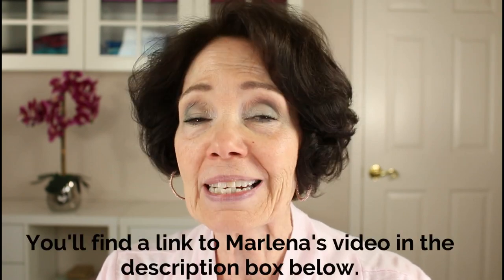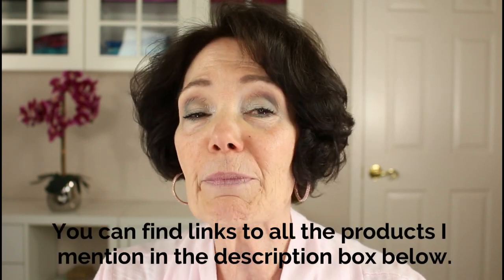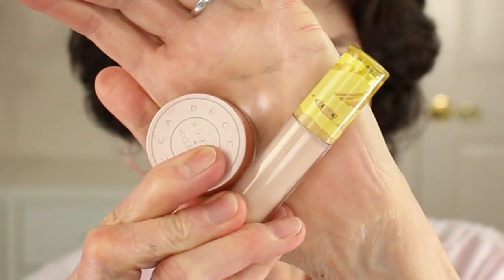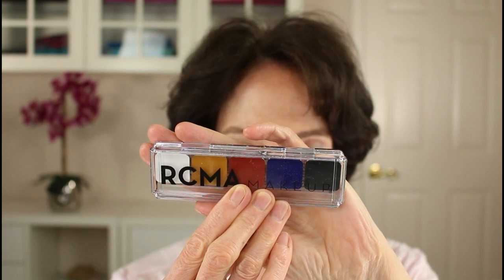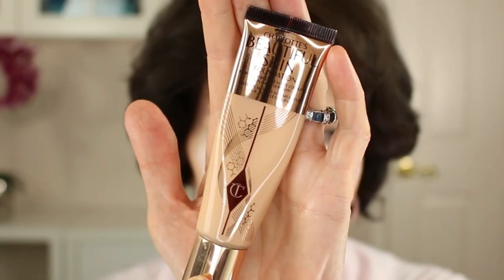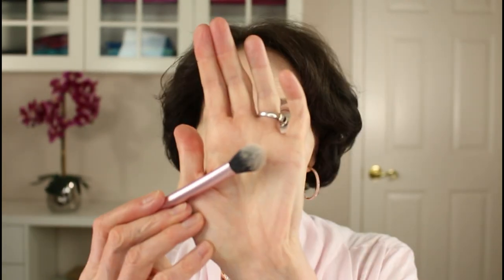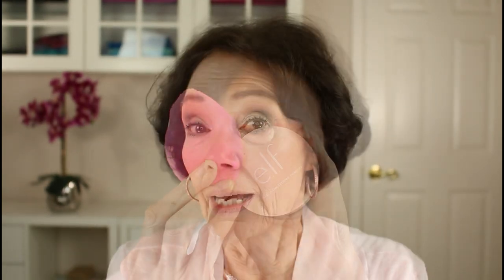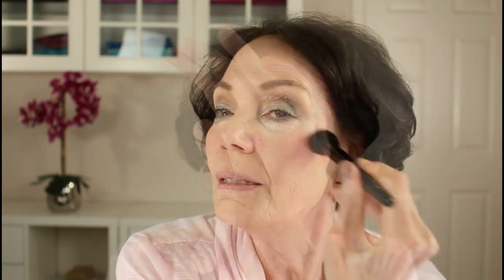Does This Quick and Easy Flawless Foundation Technique Work on Mature Skin? Let's Give It a Go!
This interesting foundation technique is said to create a flawless look.  But does it work on mature skin?  That's what we'll find out in today's video.

You can get cash back on online purchases with thousands of different retailers.  If you click on     my link to join you’ll receive $30 after your first purchase and I get a referral perk.  ($30 is the amount you can get paid as of 8/27/21.  The amount can vary between $20 and $40).

Brands mentioned that are not cruelty free:
     L''Oreal
     Clinique

What I’m Wearing:
*Timeless C+E+Ferulic Acid
*Timeless Coenzyme Q10
*Timeless Matrixyl Synthe 6
*Urban Decay Primer Potion in “Eden”
     *Eve Pearl Priming Moisturizer Treatment
*Becca Under Eye Brightening Corrector
*Kosas Concealer
*RCMA White Concealer
*Charlotte Tilbury Beautiful Skin Fdnt.
*Elf Halo Glow Powder (Pink)
*Makeup Revolution Cream Bronzer
*Beauty Blender Puff
*Patrick Ta Blush "She's a Doll"
*Caliray Setting Spray
     *Tarte Mascara “Lights, Cameras, Lashes”
*Clinique Bottom Lash Mascara
*Hourglass Ambient Lighting Palette
*L'Oreal Age Perfect Lip Liner
     *Lipstick Disc.
*Lawless Gloss "Daisy Girl"

*Sephora 56 Pro Brush
*Eve Pearl 201 and 204 Brushes
*Real Techniques Setting Brush
*Sigma E25
*Sigma E30
*Sigma 4DHD

Let’s connect!

I hope you’ll enjoy this helpful mini-guide:
    "The Top Four Research-Proven Makeup Techniques That Help Us Look Our Best NOW.”